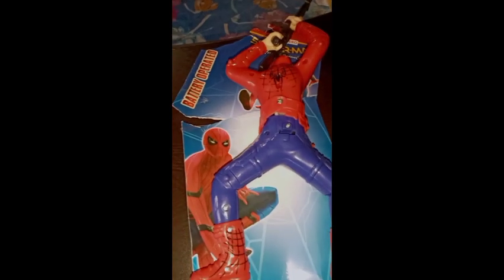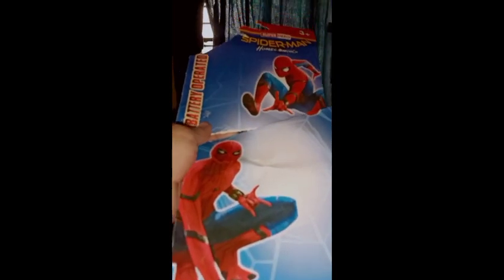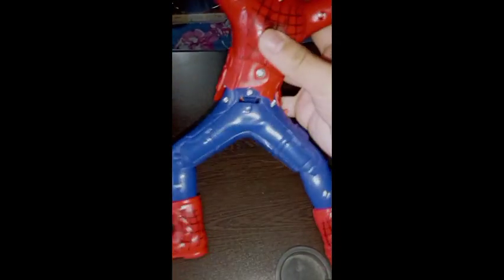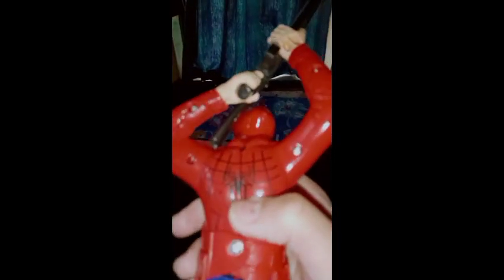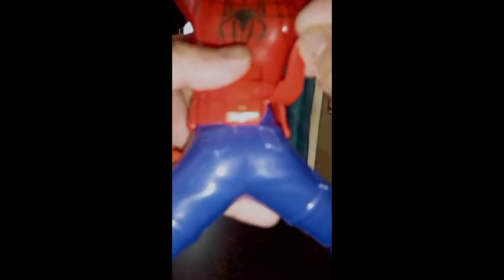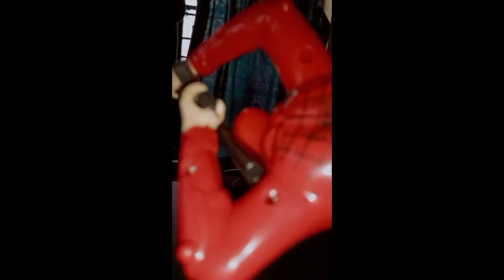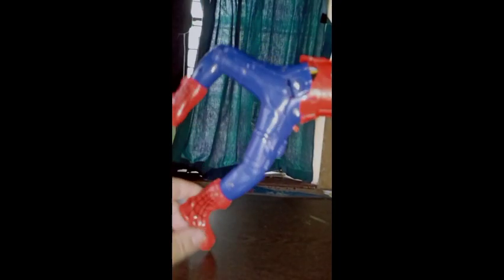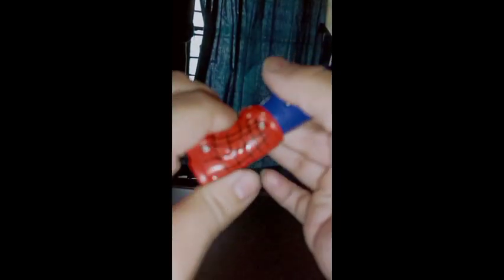Classic spider man with pub g gun action figure/Unboxing/Review/Tobey Maguire Spider Man toys